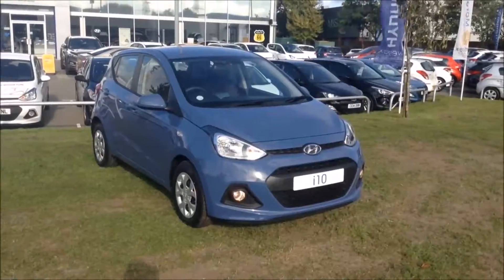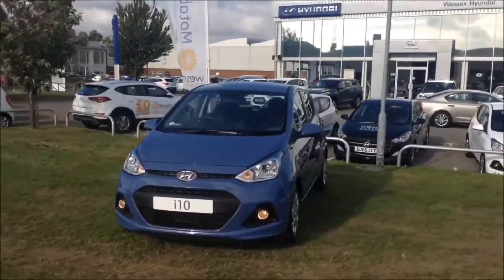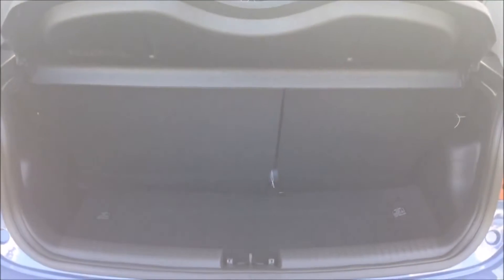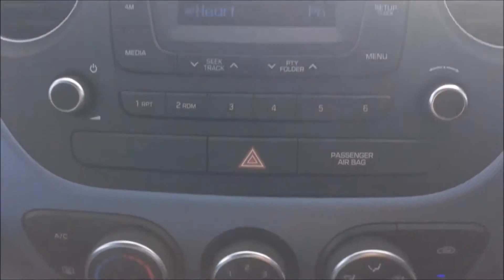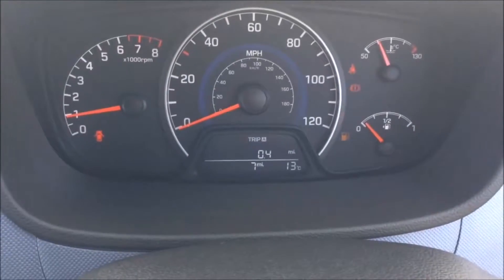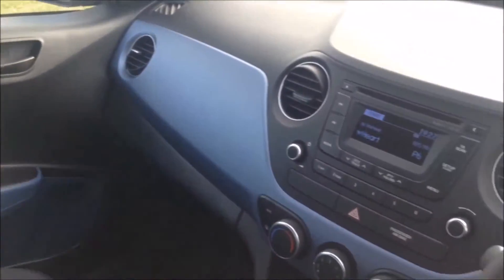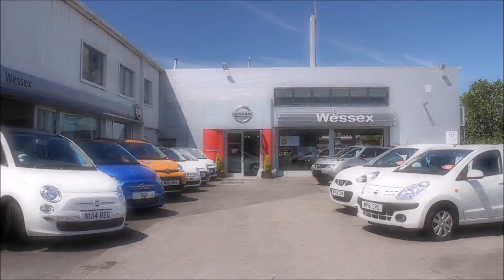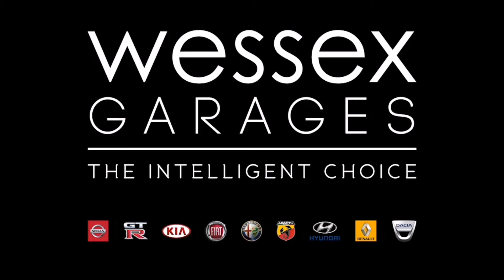Wessex Garages Newport Pre Reg Hyundai I10 1.0 SE, Petrol, Manual, Morning Blue, CE66KWZ